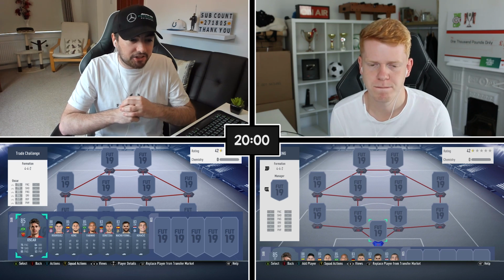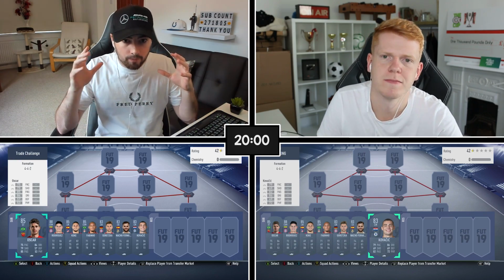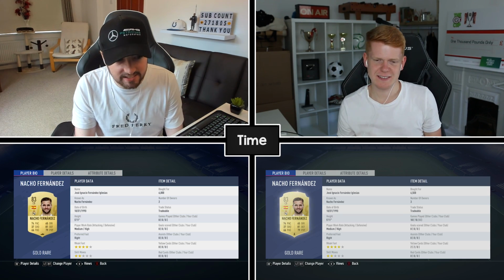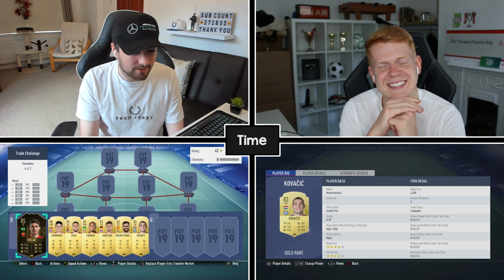FIFA 19 | 100K TRADING CHALLENGE vs JACK54HD | HEAD TO HEAD TRADE BATTLE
100K trade challenge vs Jack54HD! head to head trade battle! 500 likes?

* If you are viewing this on your phone, simply click the link or type in Safari
* When prompted for an invite code, enter "Penguin50".
* Download your first free offer, get credits and continue downloading offers to get your rewards.
* You get the credits by downloading + opening free apps & completing tasks.

On my channel there are a wide variety of FIFA related videos such as:

FIFA 19 squad builder, FIFA 19 pack opening, FIFA 19 FUT draft, FIFA 19 Road to Glory, FIFA 19 Sniping Reactions.

Also some FIFA 19 collabs such as:

FIFA 19 Squad Builder Showdown, FIFA 19 50K Sniping Challenge, FIFA 19 Guess Who.